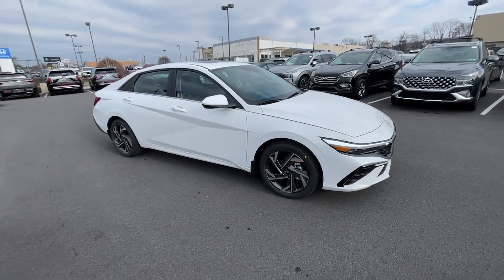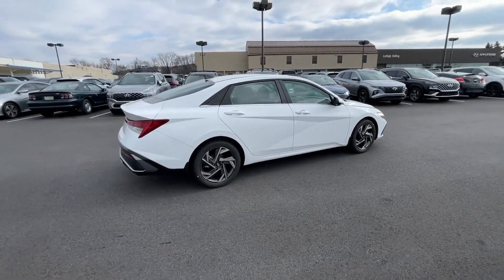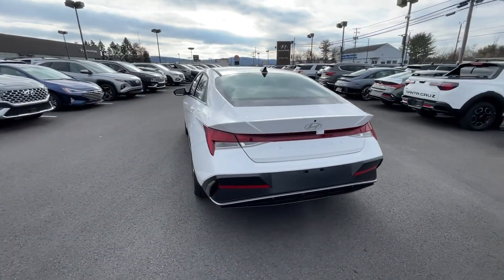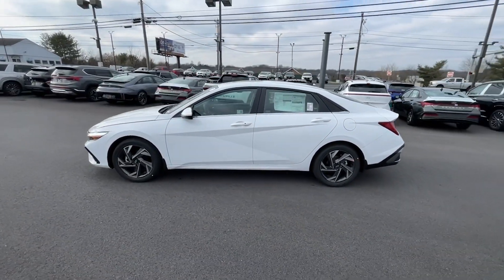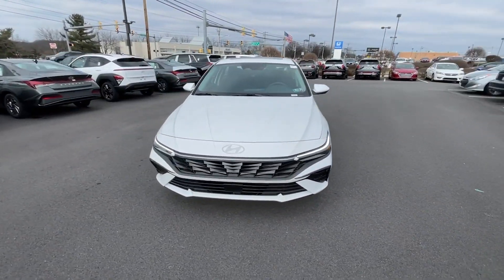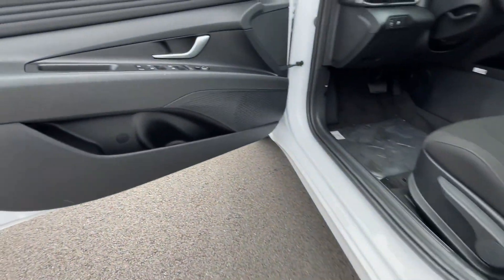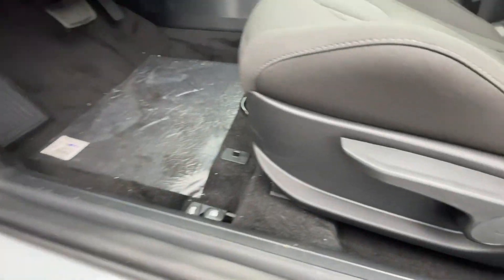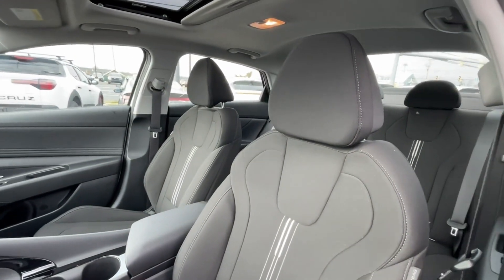2024 Hyundai Elantra Allentown, Coopersburg, Macungie, Easton, Nazereth 354077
Serenity White New 2024 Hyundai Elantra SEL available in 675 State Ave., Emmaus, Pennsylvania at Lehigh Valley Hyundai. Servicing the Allentown, Coopersburg, Macungie, Easton, Nazereth area.

Boasts 40 Highway MPG and 31 City MPG! This Hyundai Elantra boasts a Regular Unleaded I-4 2.0 L/122 engine powering this Variable transmission. WHEEL LOCKS ROADSIDE ASSISTANCE KIT REVERSIBLE CARGO TRAY.* This Hyundai Elantra Features the Following Options *CARPETED FLOOR MATS CARGO NET Window Grid And Roof Mount Antenna Wheels: 16 x 6.5J Alloy Variable Intermittent Wipers Urethane Gear Shifter Material Turn-By-Turn Navigation Directions Trunk Rear Cargo Access Trip computer Transmission: Intelligent Variable (IVT) -inc: drive mode select (normal sport smart).
CONVENIENCE PACKAGE  -inc: Option Group 02  Wireless Charging Pad (QI)  Wheels: 17 x 7.0J Machine Finish Alloy  Tires: 225/45R17  60/40 Split Fldng Rr Seatback w/Armrest & Cup Hld  Smart Cruise Control w/Stop & Go  Heated Front Seats  Electronic Parking Brake  Sunroof  Leather-Wrapped Steering Wheel  leather wrapped shifter  Forward Collision Avoidance Assist  pedestrian  cyclist and junction-turning detection  Radio: AM/FM/HD/SiriusXM Audio System  10.25 high resolution touchscreen display  navigation  SirusXM data services: NavTraffic  NavWeather  sports and stocks w/3-month trial  6 speakers  Blue Link connected car system  wired Apple CarPlay and Android Auto  Bluetooth hands-free phone system w/voice recognition  USB ports  dynamic voice recognition and speed-sensitive automatic volume control  Heated Outside Mirrors,ROADSIDE ASSISTANCE KIT,CARPETED FLOOR MATS,REVERSIBLE CARGO TRAY,BLACK  CLOTH SEAT TRIM,WHEEL LOCKS,CARGO NET,SERENITY WHITE,Front Wheel Drive,Power Steering,ABS,4-Wheel Disc Brakes,Brake Assist,Aluminum Wheels,Tires - Front Performance,Tires - Rear Performance,Temporary Spare Tire,Power Mirror(s),Rear Defrost,Intermittent Wipers,Variable Speed Intermittent Wipers,Daytime Running Lights,Automatic Headlights,LED Headlights,Automatic Highbeams,AM/FM Stereo,Navigation System,Satellite Radio,MP3 Player,Bluetooth Connection,Telematics,Remote Engine Start,Auxiliary Audio Input,HD Radio,Smart Device Integration,Requires Subscription,Steering Wheel Audio Controls,Auxiliary Audio Input,Bucket Seats,Rear Bench Seat,Adjustable Steering Wheel,Trip Computer,Power Windows,Keyless Entry,Power Door Locks,Keyless Start,Keyless Entry,Power Door Locks,Remote Trunk Release,Hands-Free Liftgate,Cruise Control,Climate Control,Multi-Zone A/C,A/C,Cloth Seats,Driver Vanity Mirror,Passenger Vanity Mirror,Driver Illuminated Vanity Mirror,Passenger Illuminated Visor Mirror,Keyless Start,Power Door Locks,Power Windows,Trip Computer,Security System,Immobilizer,Cruise Control Steering Assist,Traction Control,Stability Control,Traction Control,Front Side Air Bag,Blind Spot Monitor,Lane Departure Warning,Lane Keeping Assist,Lane Departure Warning,Front Collision Mitigation,Driver Monitoring,Rear Collision Mitigation,Tire Pressure Monitor,Driver Air Bag,Passenger Air Bag,Front Head Air Bag,Rear Head Air Bag,Passenger Air Bag Sensor,Front Side Air Bag,Rear Side Air Bag,Child Safety Locks,Back-Up Camera